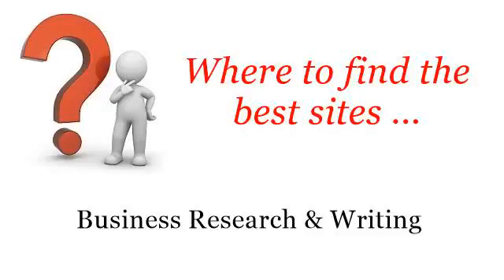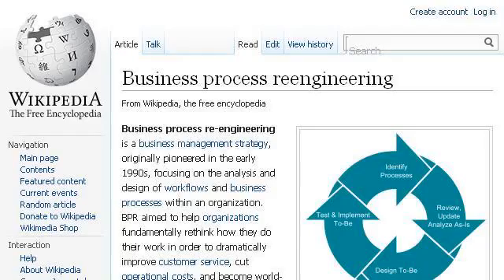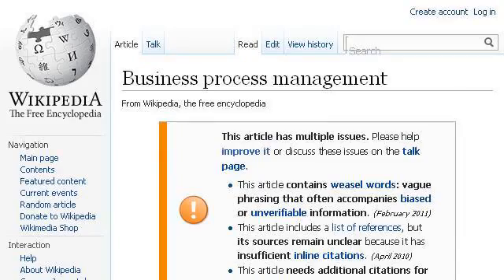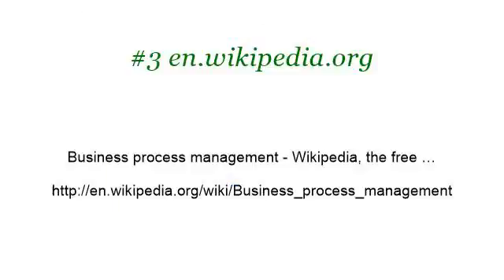Company Budget Process